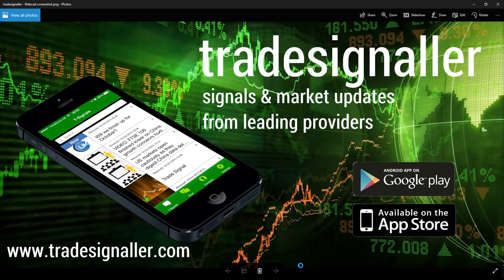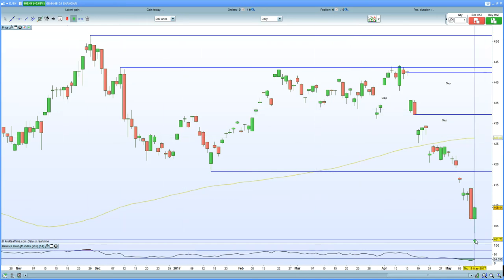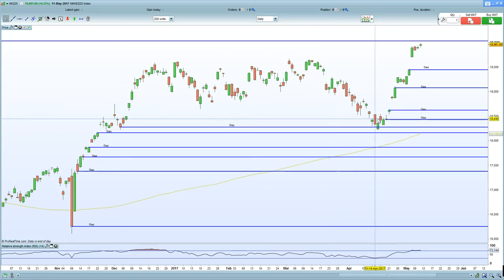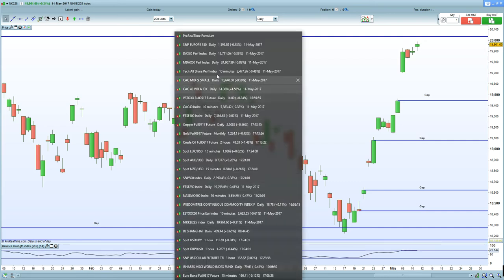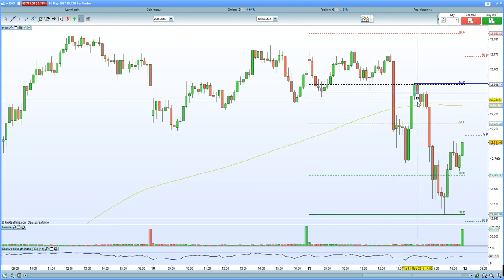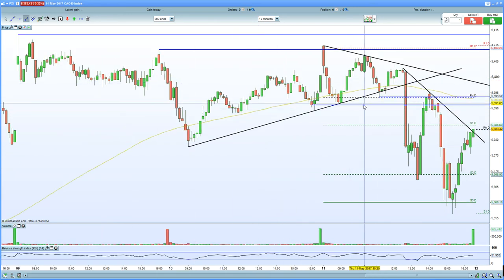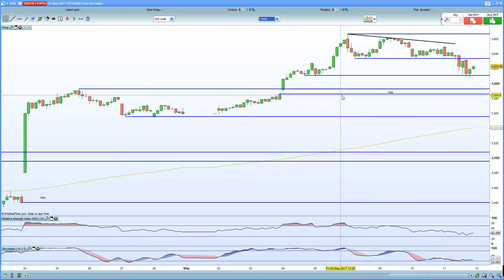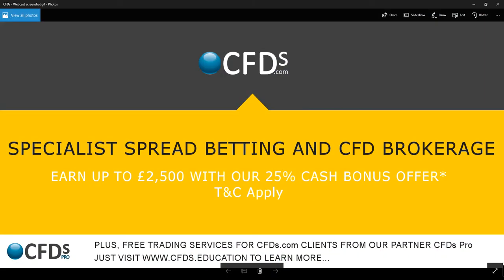FTSE 100 holds resistance at 7400 after weaker data. DAX 30 bearish engulfing candle